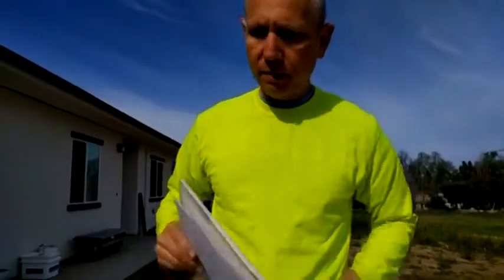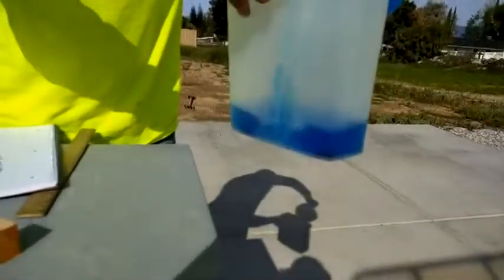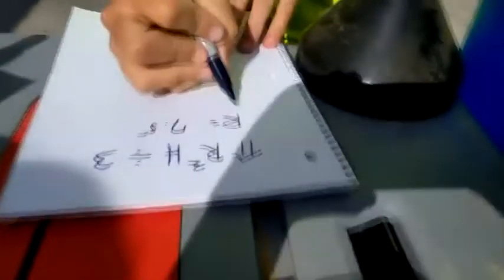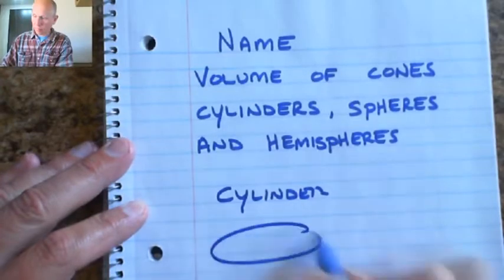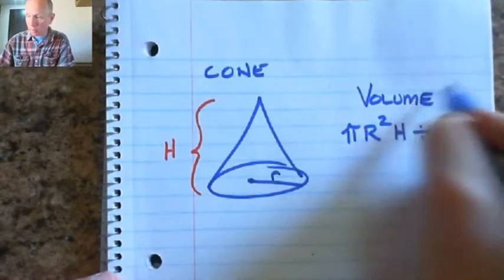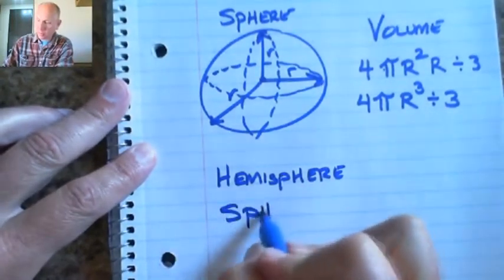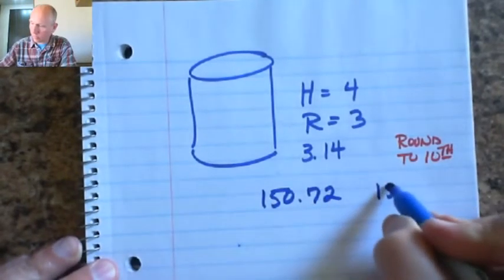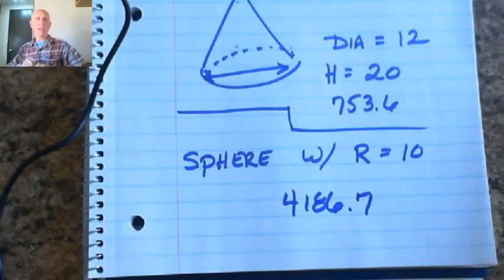NOTES basic volumes (v20.3a)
How to calculate the volumes of spheres, cones, and cylinders.  Created by Mr. Barre